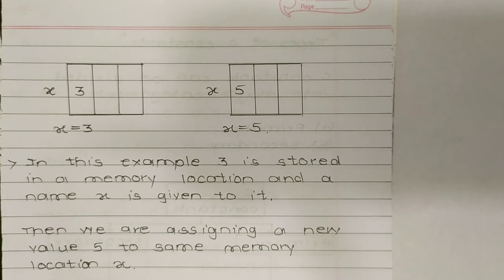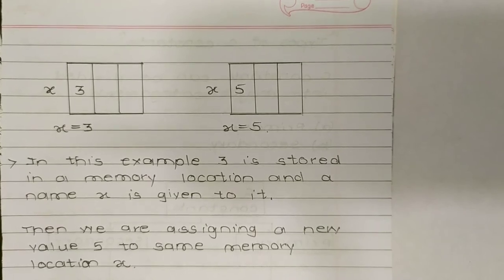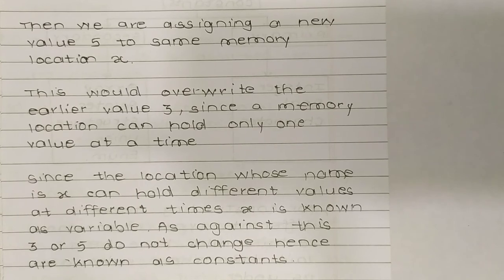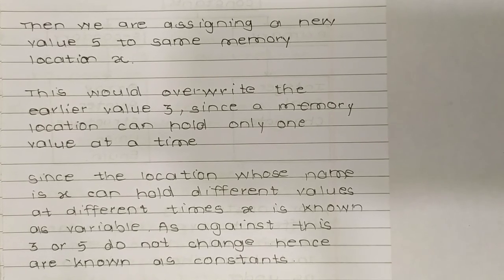video 2# # C programming (constants and variables)